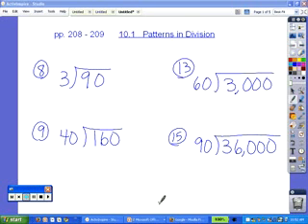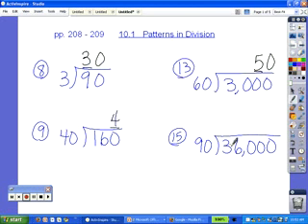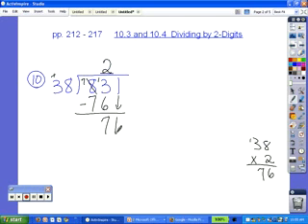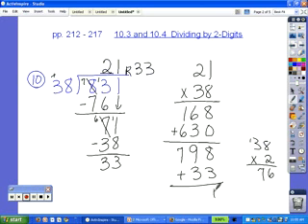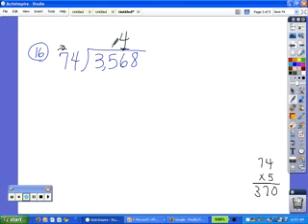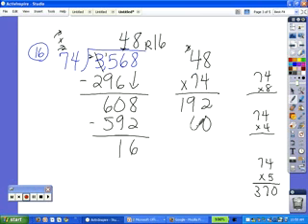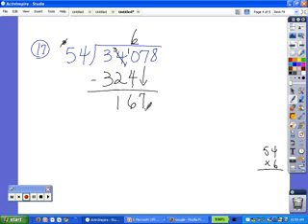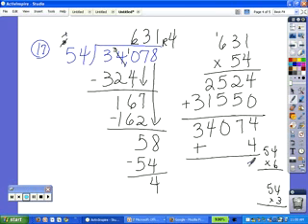5th Grade Division